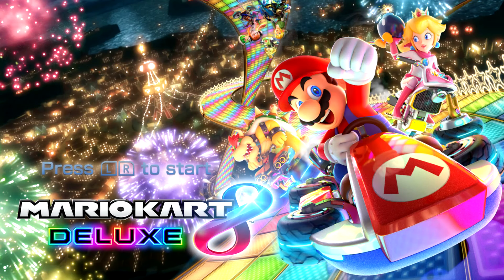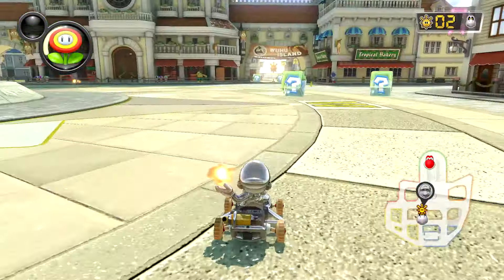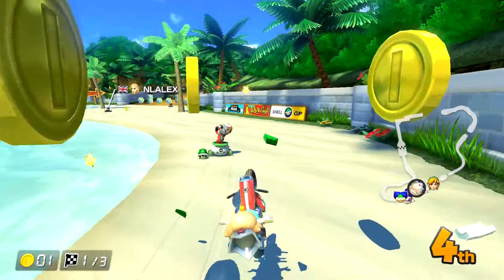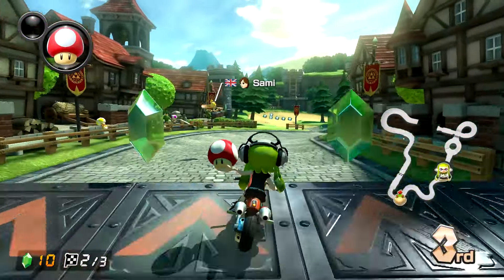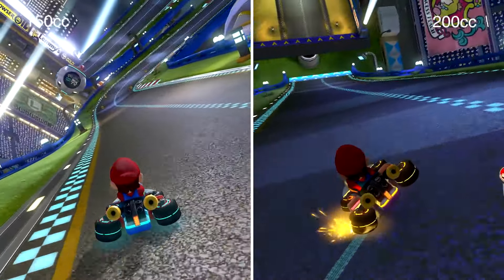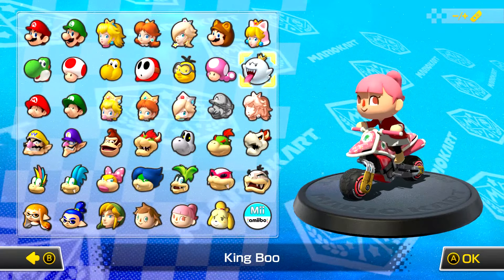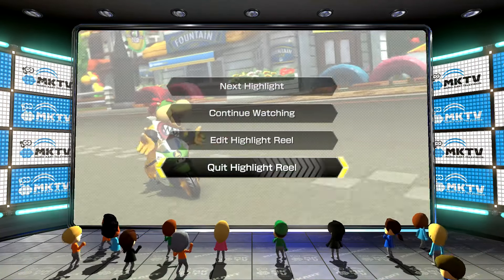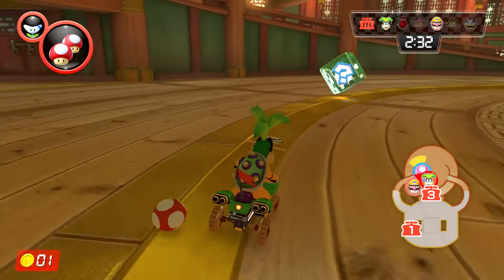Eight Ways That Nintendo Made Mario Kart 8 Even More Deluxe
As the review embargo lifts, here's eight ways that Mario Kart 8 has been tweaked and changed on Switch compared to on Wii U.